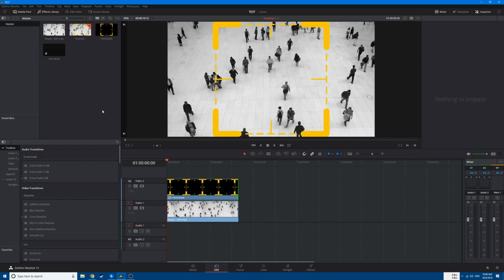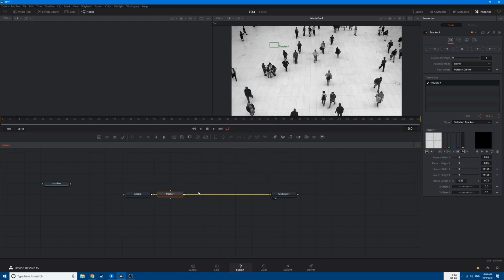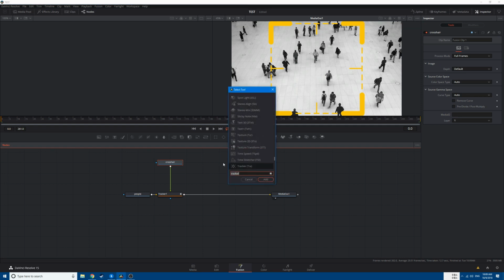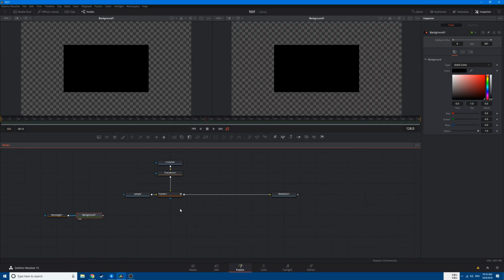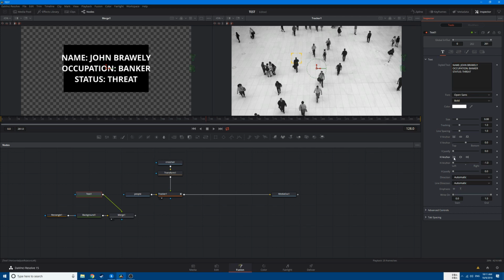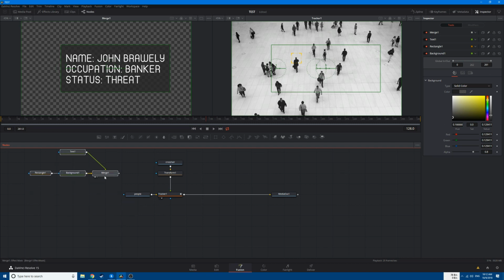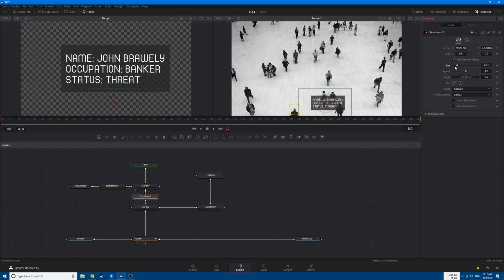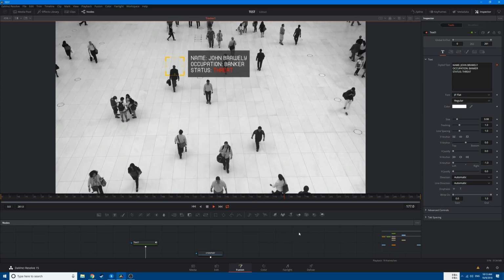Suspect Effect | Davinci Resolve Tutorial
A quick tutorial that demonstrate how to create the effect of following a person with a 2D tracker using Fusion tab in Davinci resolve.